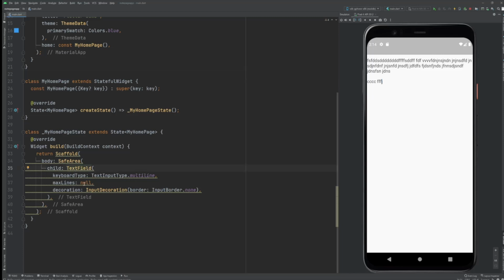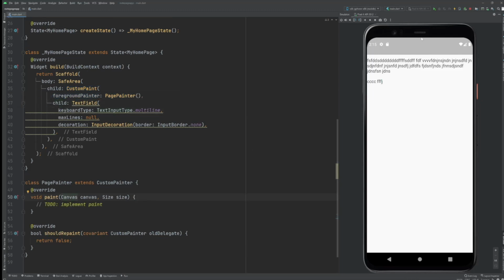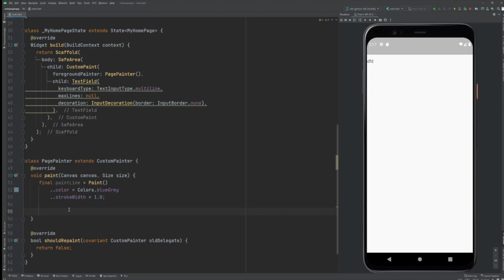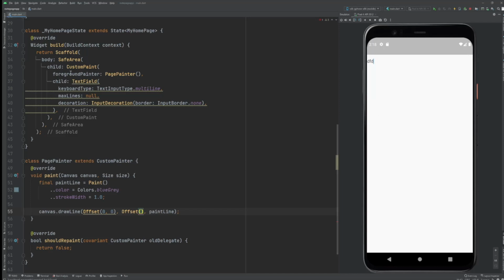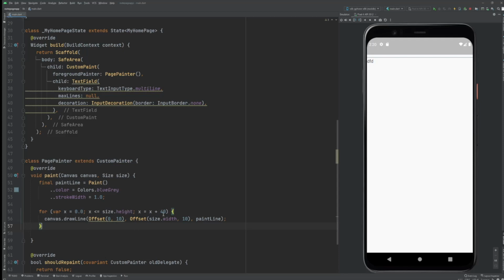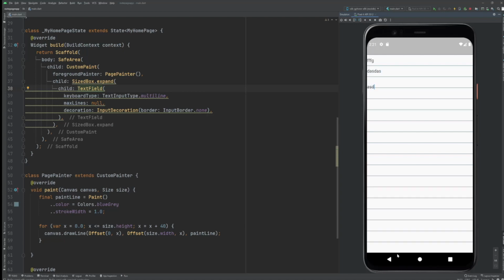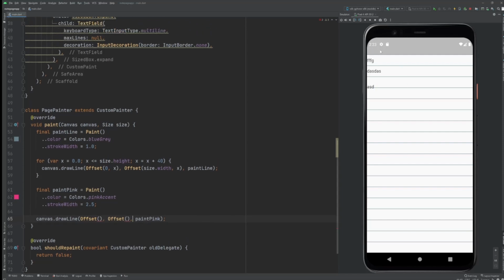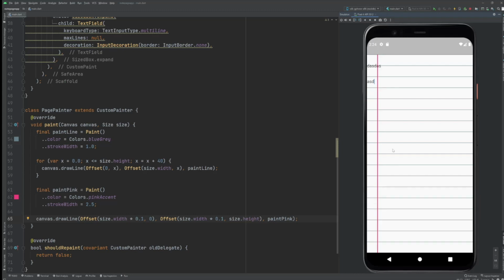Flutter Walkthrough NotePage #2 - CustomPaint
Hey Coders!

Let me guide you to build this simple small app. You may learn a new widget in the process :)
This video will explain how to implement CustomPaint(er).

All parts

Flutter Walkthrough NotePage #1 - TextField
Flutter Walkthrough NotePage #3 - Custom Font
Flutter Walkthrough NotePage #4 - Persistence